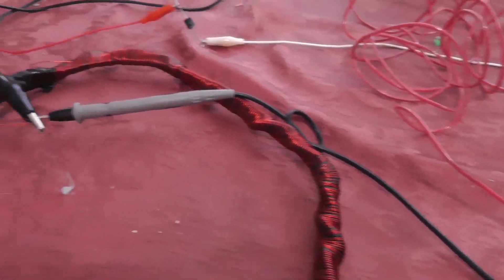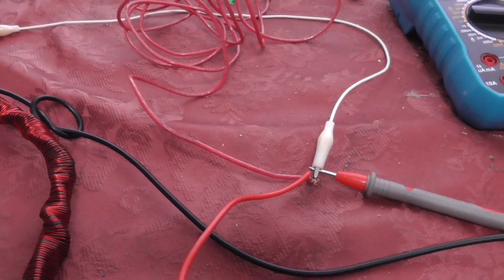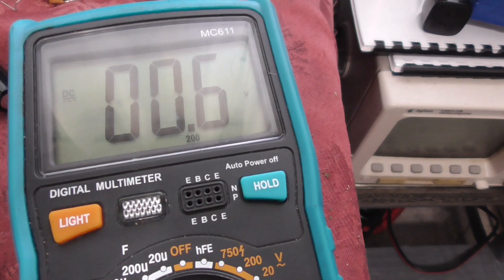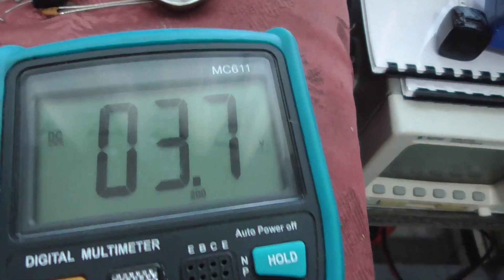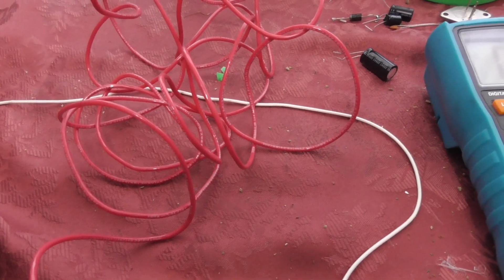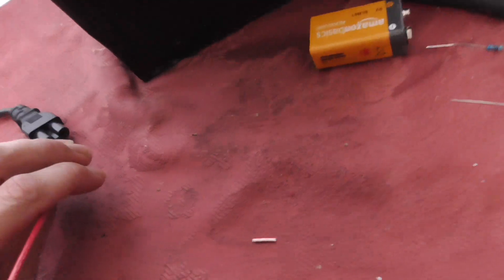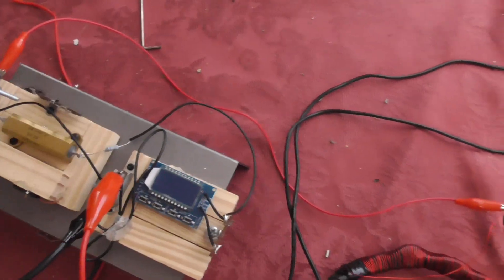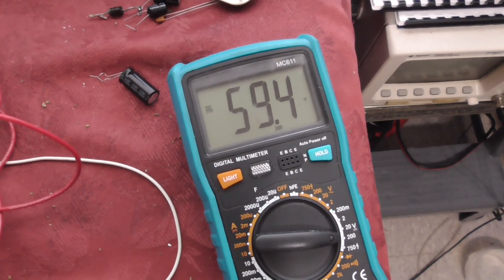Environmental Energy Transducing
I noticed that when I touch the core this changes the ground potentials and is enough to drive it up to around 4 to 5 volts. This is much more than I ever got simply using a diode and random loops to rectify ambient energies! I got around 1.5 volts if I was lucky and near a RF tower of sorts, In most cases it's been always in the millivolts range. Once I connect the core to a real  earth ground the device jumps to around 34 volts, At this point when I turn on the small 1% trigger pulse it jumps to a whooping 60 volts DC!

Some more observations if I bring the trigger much more then 1% like 5% the voltage actually goes down, It seems to work backwards right to the trigger, This device wants to see a high potential trigger with no current, So how do we do this? I need to switch well below 1% in the ns ranges to really see this transducer "fly"  Perhaps a new mosfet based switching.

"Meet Moray's Demon lol"

If i'm understanding all of what is going on correctly here, I think I may be able to tune the output to an inductive load aka motor that would spin a generator shaft for some serious power? Take the emf from that generator and divert it to those ring coils for re-gauging? So many possibilities and it's making my head hurt again!

Just keeping you all up to date with the progress and experimentation, For part one of this visit video